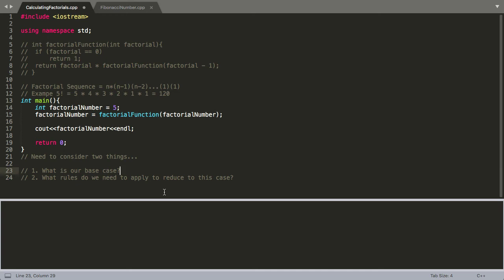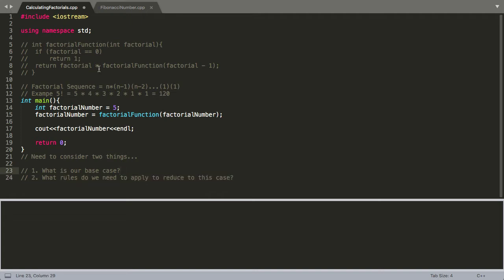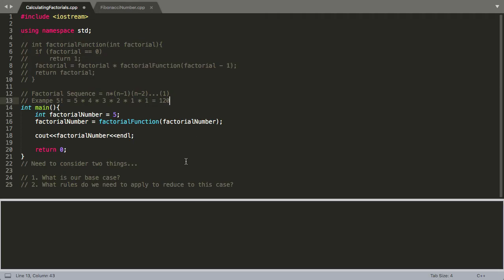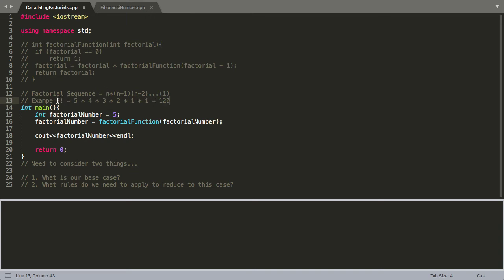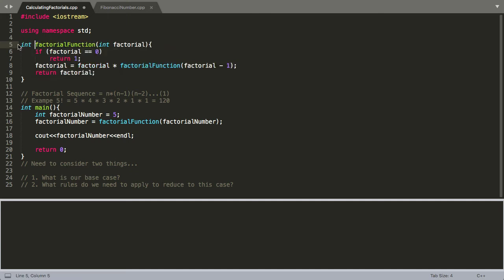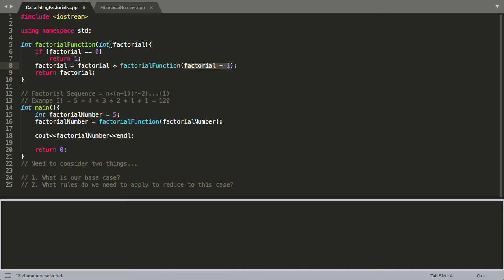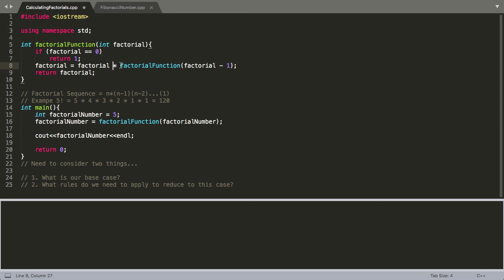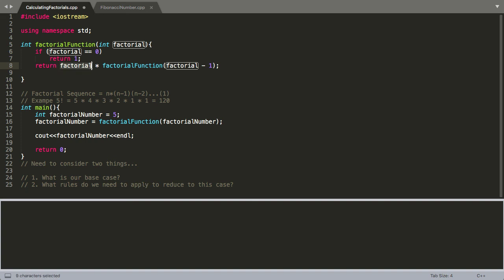Data Structures Tutorial - 25 - Recursion With Factorial Example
In this video we introduce the idea of recursion using factorials as our example.